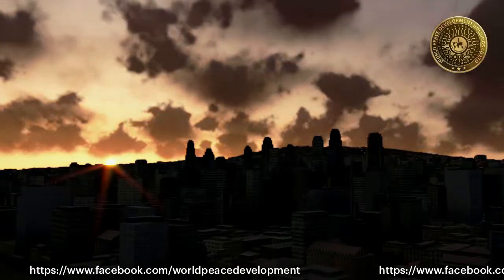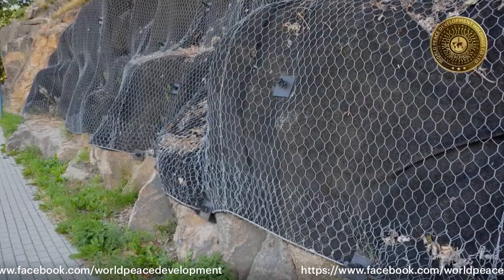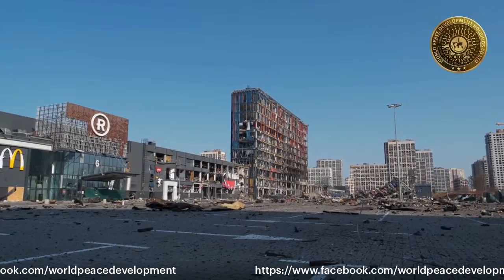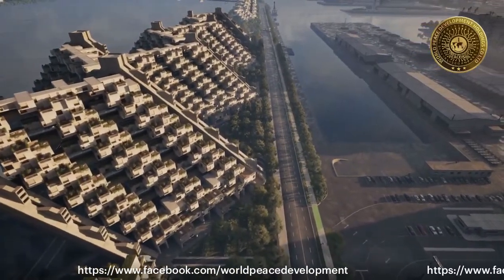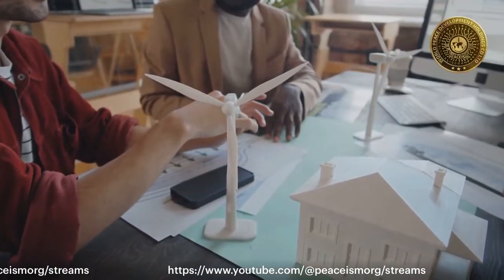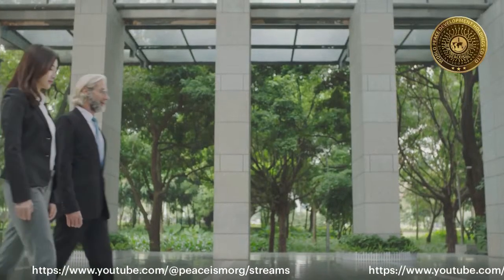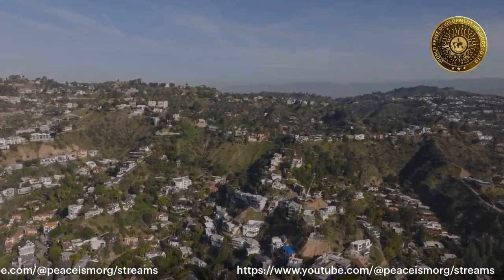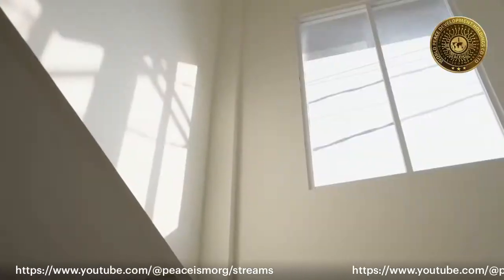Housing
Eco-urban development plans focus on creating environmentally friendly cities with sustainable housing, green spaces, clean energy, and better community living.